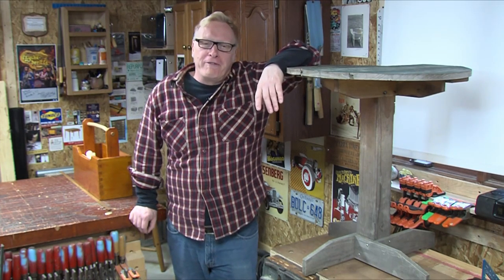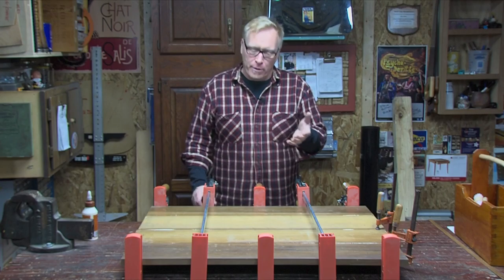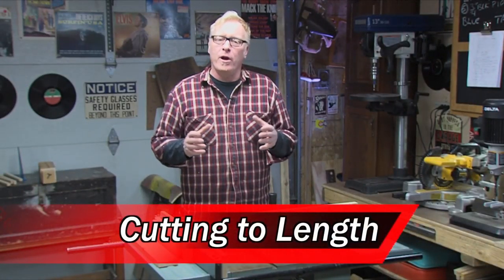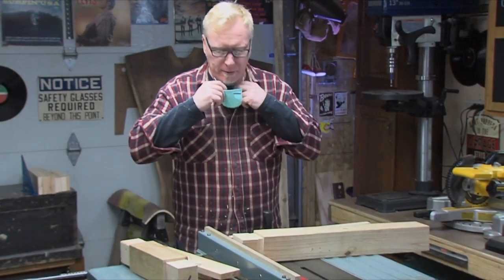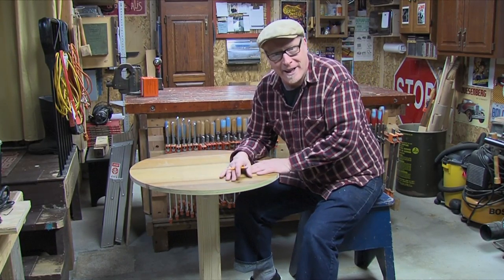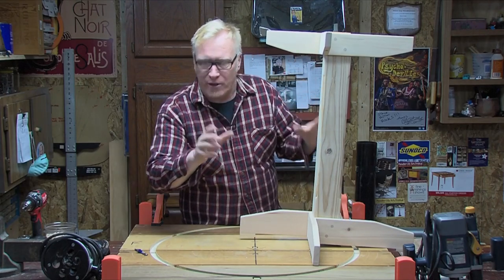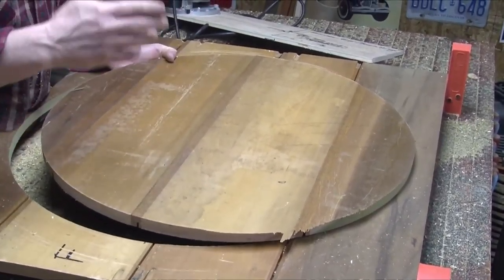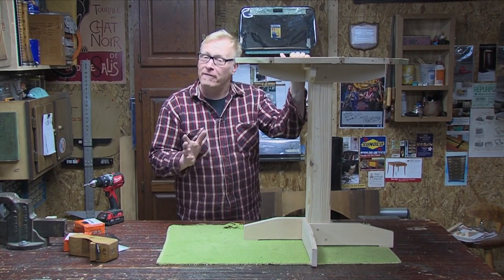The Garage with Steve Butler - "Cafe Table"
This is an episode of the public access television show "The Garage with Steve Butler". This is a DIY Woodworking show that I helped produce at Uxbridge Community Television. I assisted with the production/recording of the show, then did all editing/post-production of the episode using Final Cut Pro X. To date I have performed this same role for 9 episodes of the show.